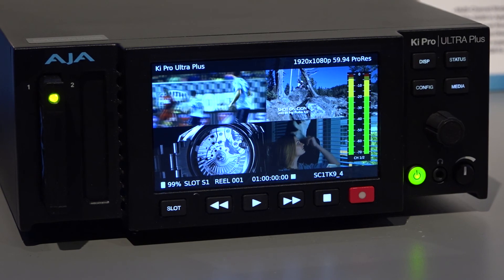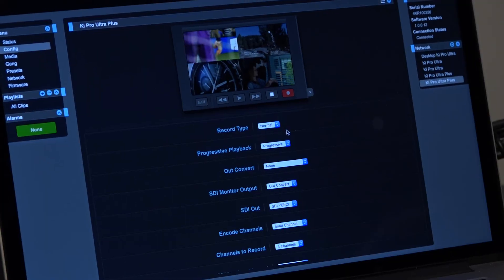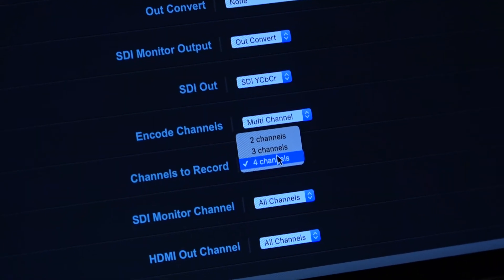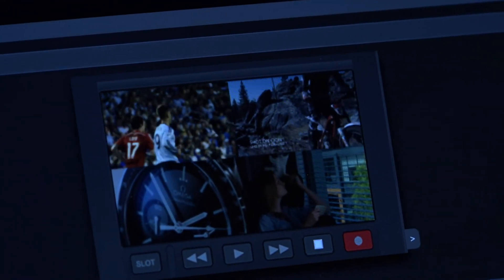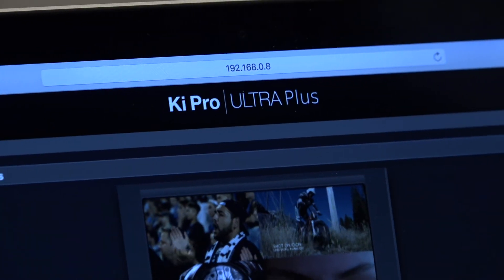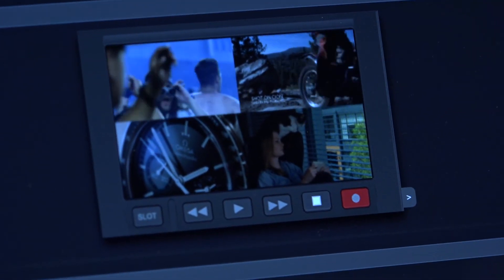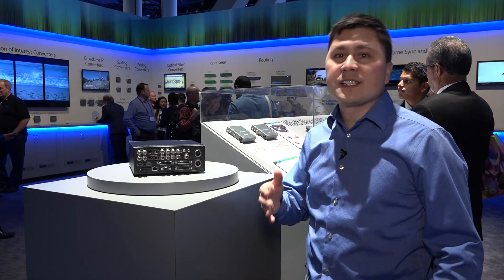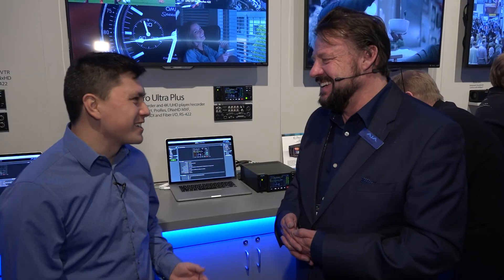First Look: AJA Ki Pro Ultra Plus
AJA Product Marketing Manager Bryce Button gives Shawn Lam a first look at the AJA Ki Pro Ultra Plus 4-Channel Apple ProRes Recorder.